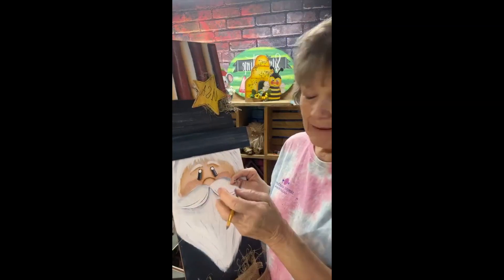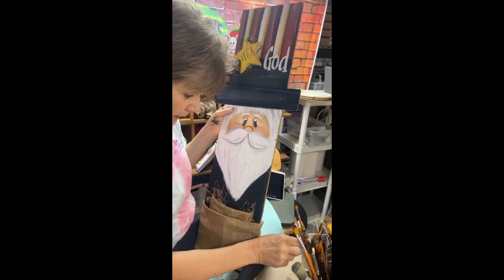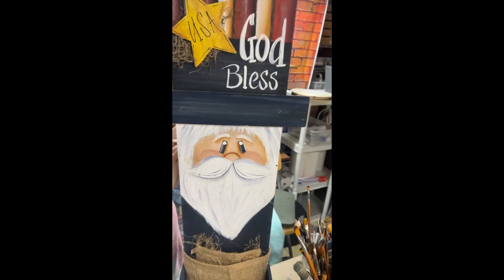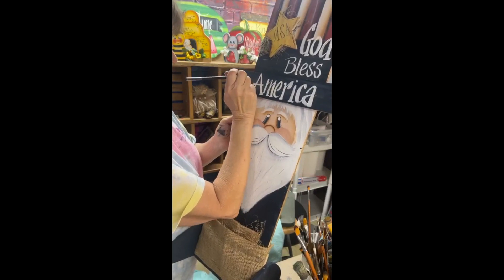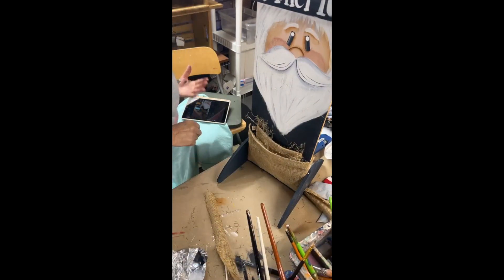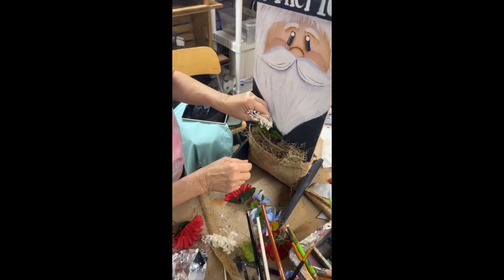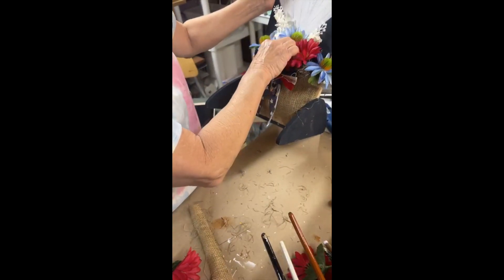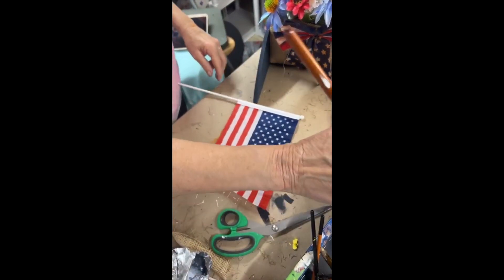Let's work on a Uncle Sam Sign for the front porch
for the painting for profit, painting of the month and to join Virtal Home decor Market place vhdm.live